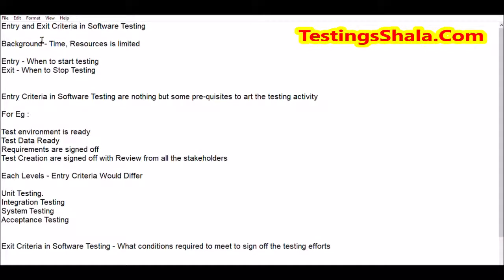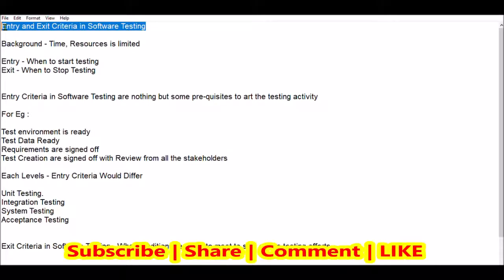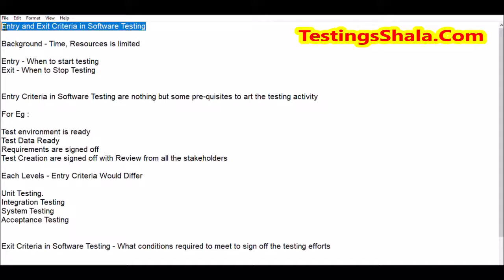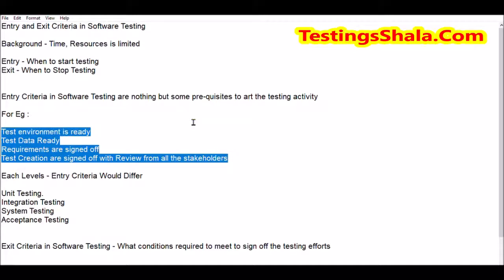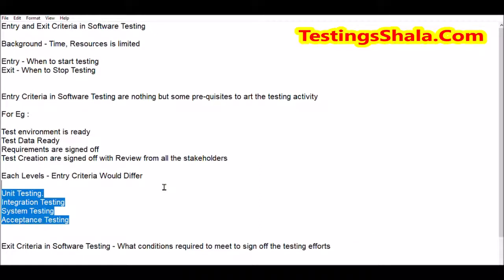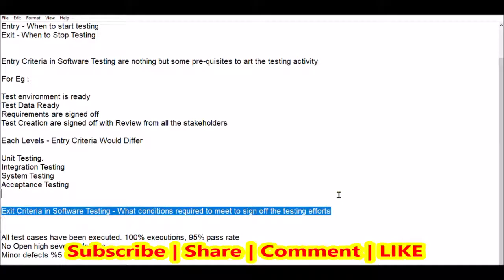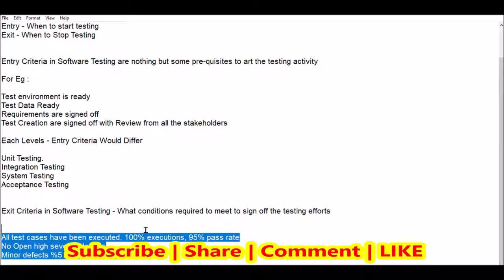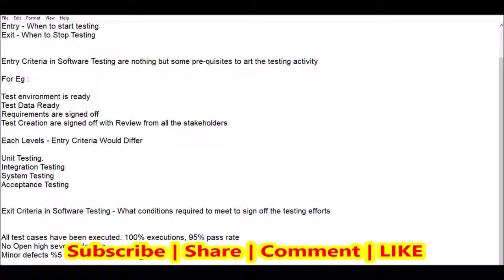entry and exit criteria in software testing phases with examples | manual testing process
What is entry and exit criteria in software testing phases with examples, why do we use these criteria, what are the benefits of these criteria's in  software engineering